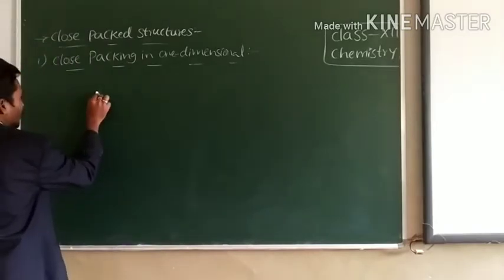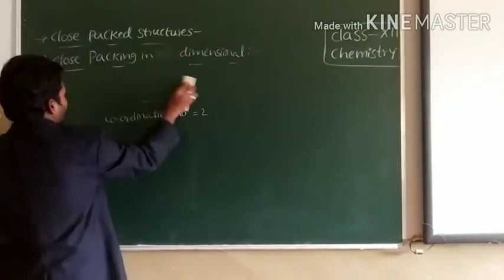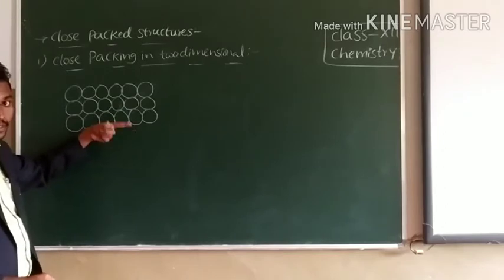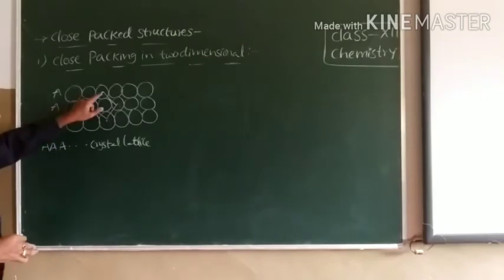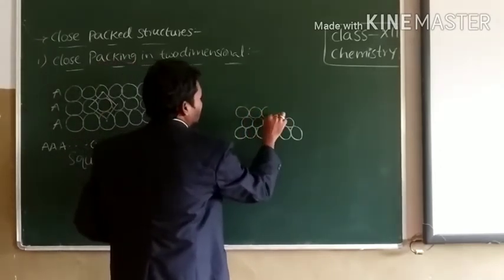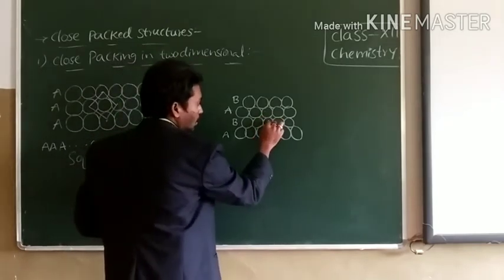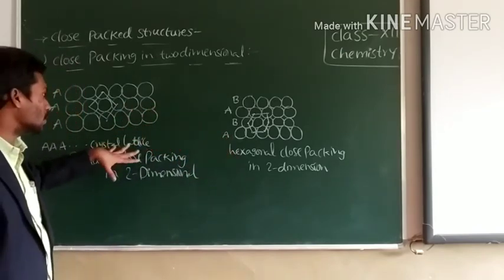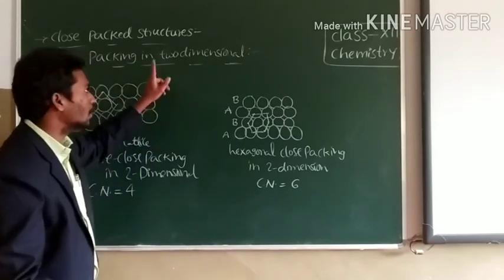Class 12,chemistry, session 5,The solid state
This video describes about close packaged structures.